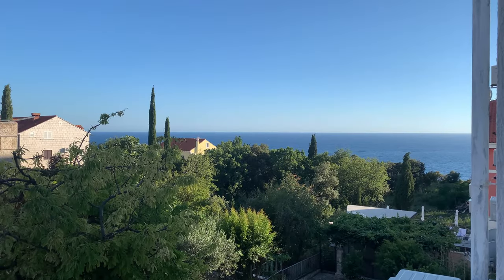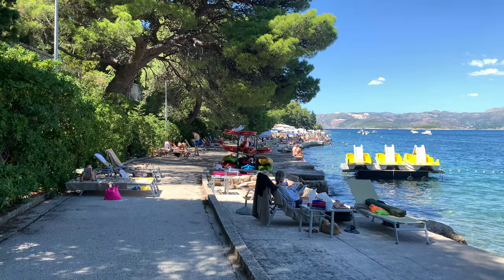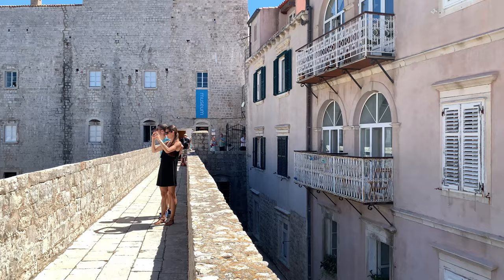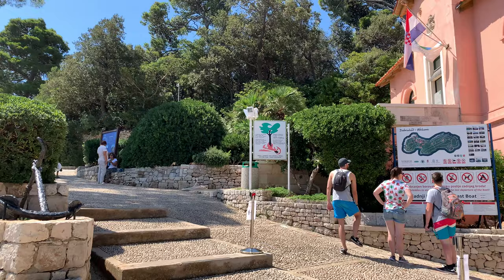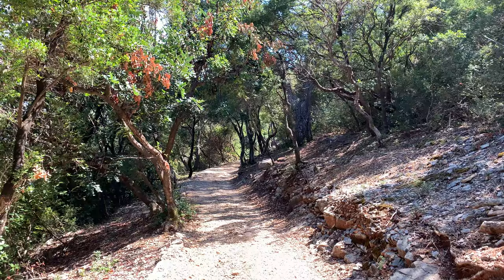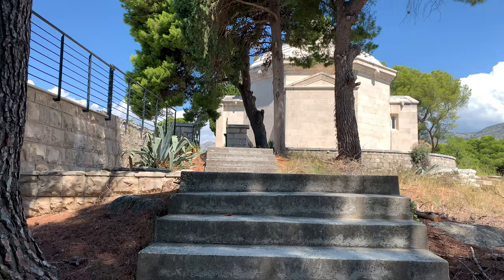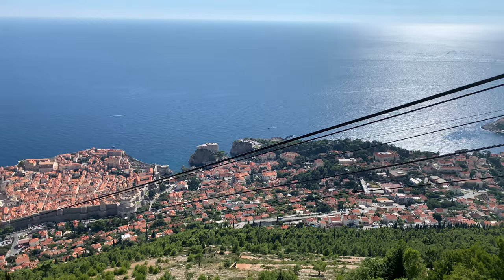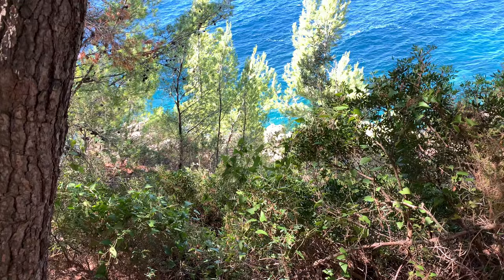Cavtat | Croatia 🇭🇷 | August 2020 (4K 60fps)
Our first visit to Croatia to a beautiful small town of Cavtat, we visit Dubrovnik with its walled city and cable car and Lokrum Island with it beautiful relaxed atmosphere.

Recorded using an iPhone XS Max and a DJI Osmo Mobile 3.